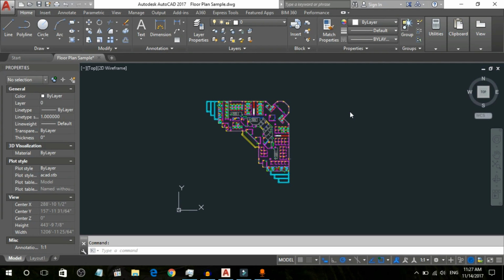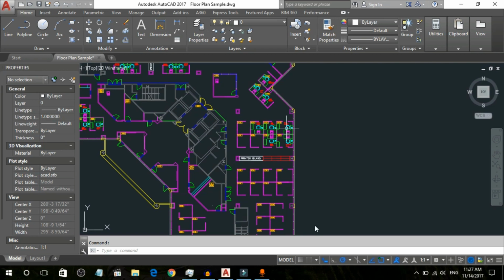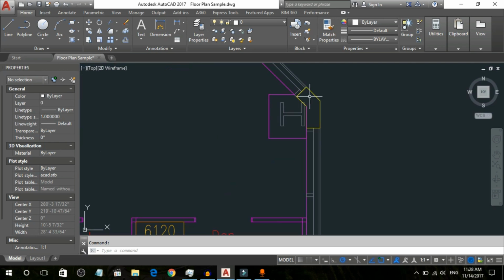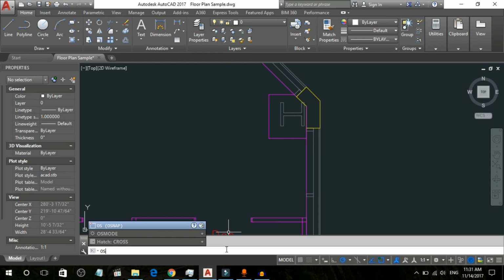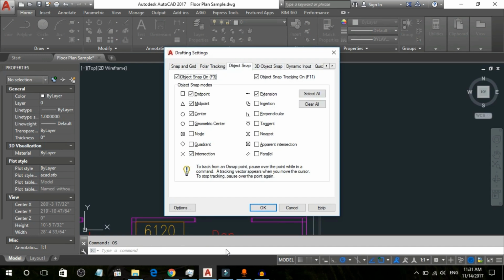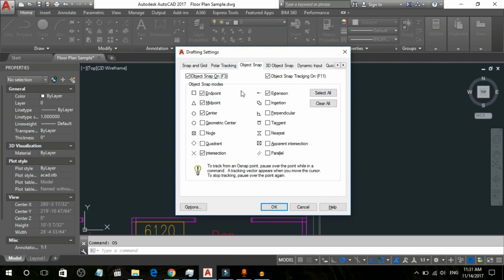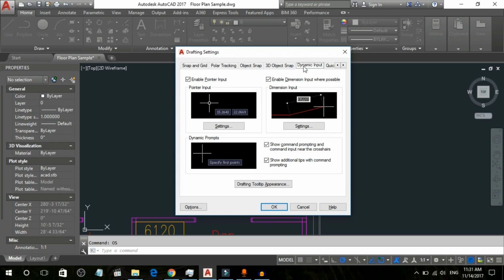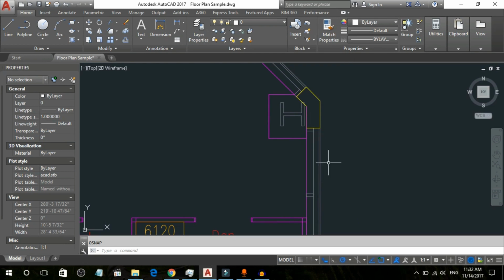How To Turn Off & Turn On Dynamic Input In AutoCAD | DigitalKnowledge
In this Video i'm going to show you How To Enable or Disable Dynamic Input in AutoCad. This trick work with all version of AutoCad.
Turn on or off Box which shown in AutoCad.
Dynamic Input: It's a drafting tools that help us to keep live tracking of numeric input values of co-ordinates, distance, angles,etc.

And Click on the "Like" button and Share, it really helps me out! Thank you.